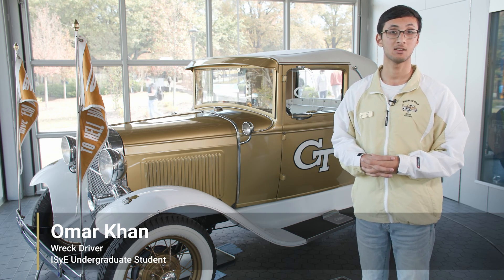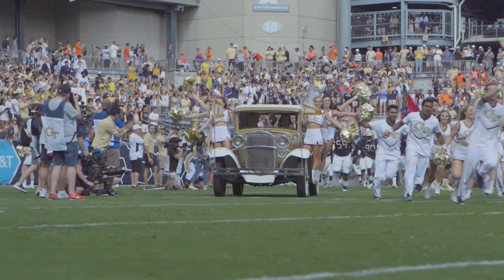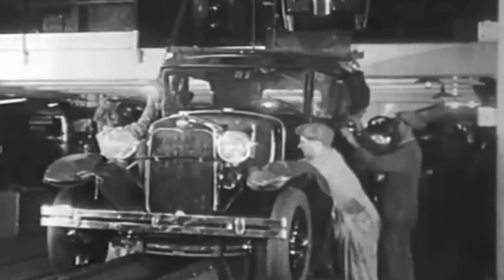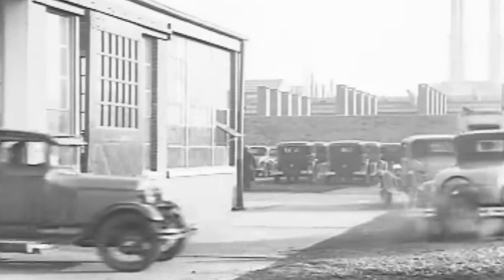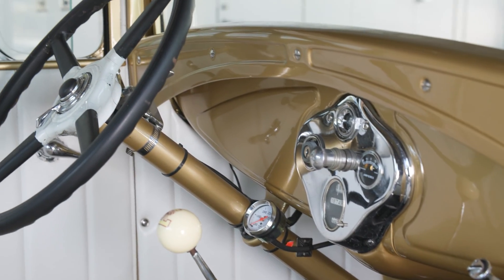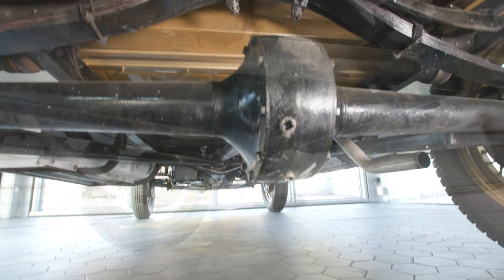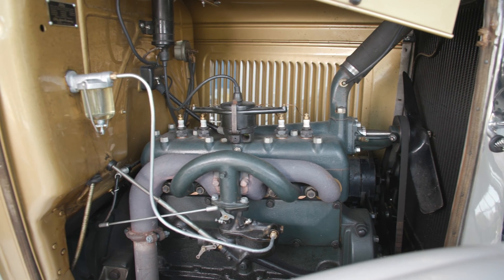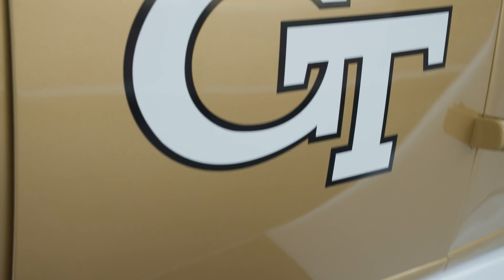Georgia Tech's Mechanical Mascot - The Ramblin' Wreck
Nearly two decades before Buzz stepped foot on Grant Field, a 1930 Model A Ford — the Ramblin’ Wreck — became the official symbol of Georgia Tech. The student body and administration wanted a mechanical mascot to represent our engineering culture and the Model A seemed to be the perfect engineering marvel for the job. It set a new standard in its time ... just like our students and alumni continue to do today.